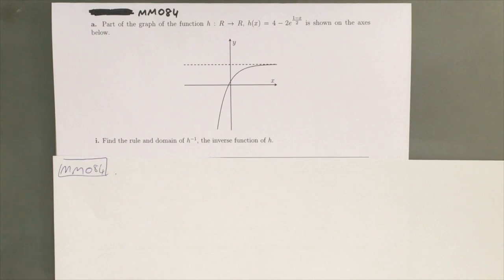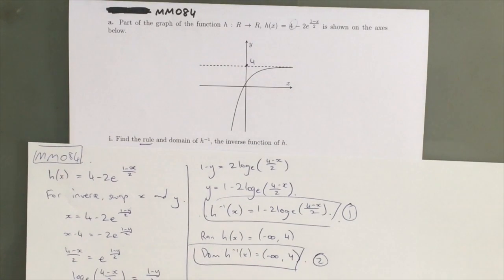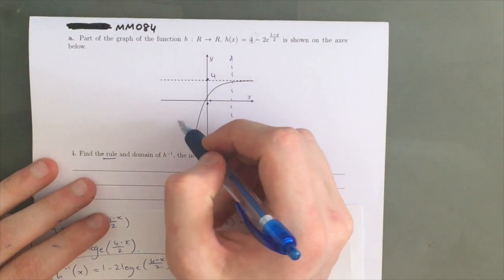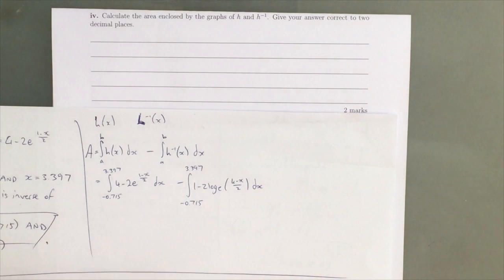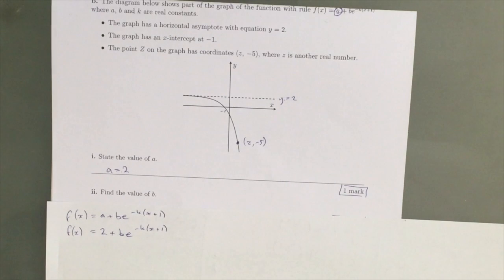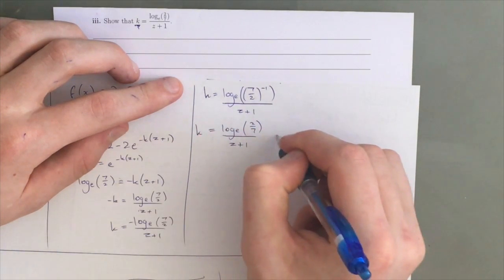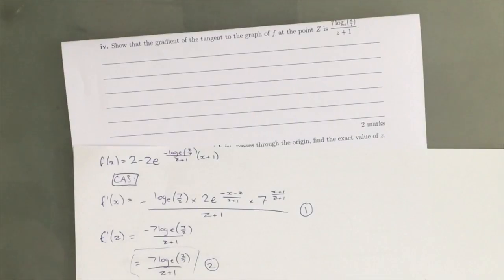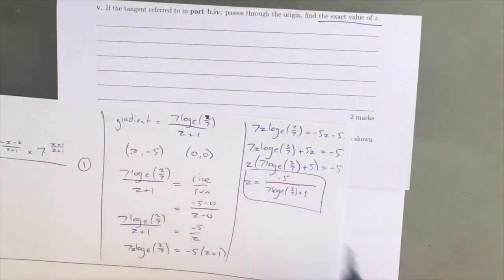MM084 Maths Methods Fortify Study Guide - "The graph of an exponential function"